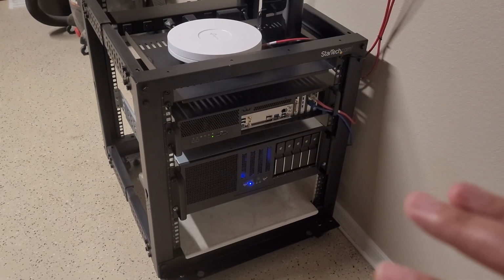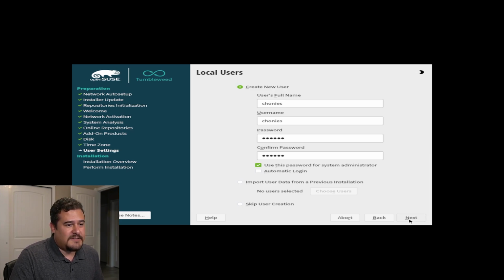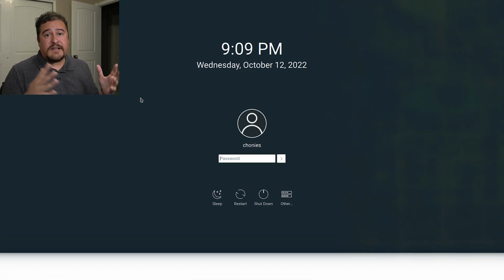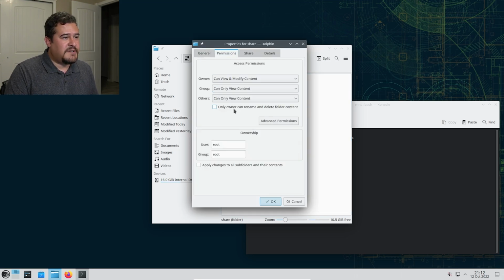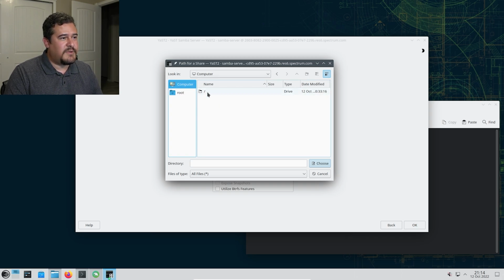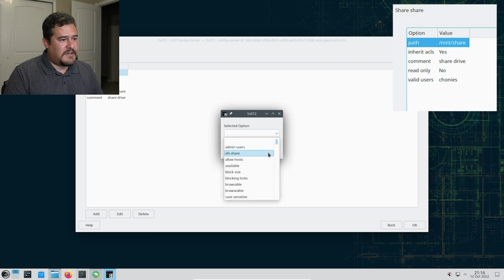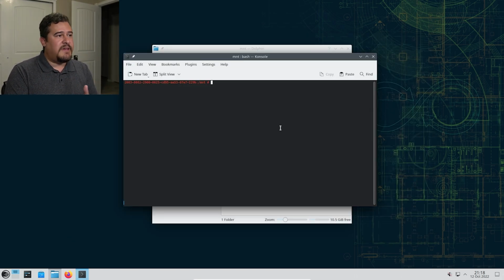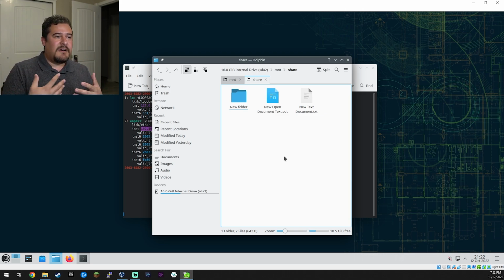Home Server Installed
Installed, and configured a new file server for my home setup.

Products/Software on video:
SilverStone RM41-H08 4U Chassis

Tools & Gear I Use:
Editing Software